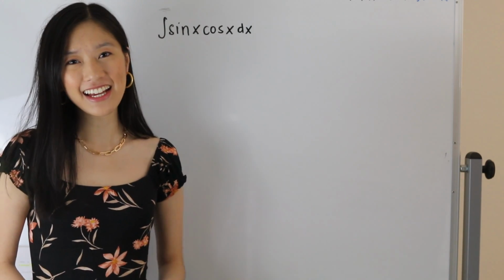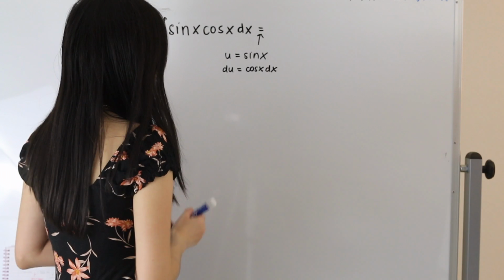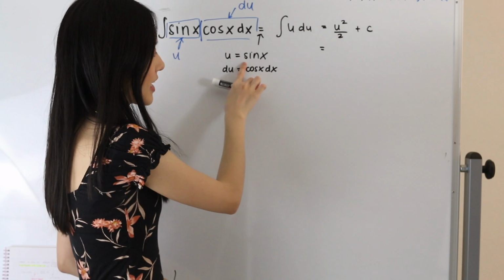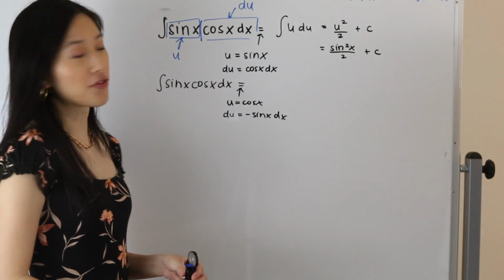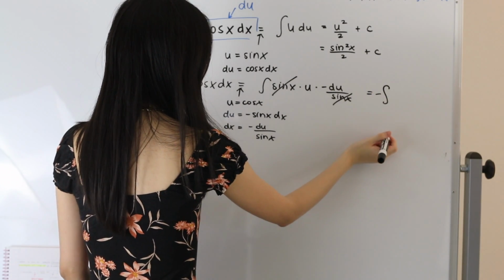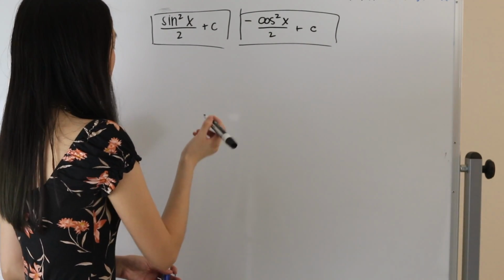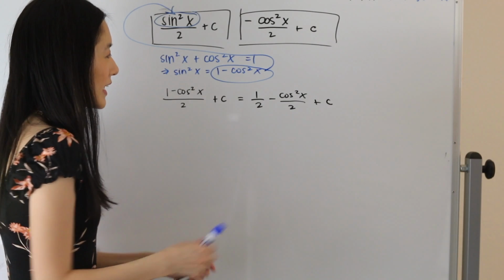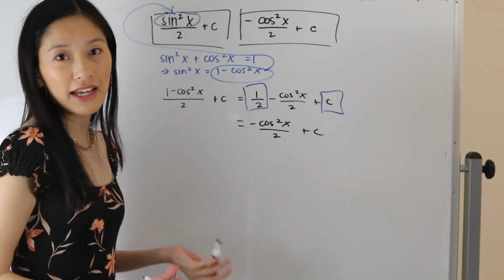integral of sinx*cosx | Math With Janine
In this video, I demonstrate how to evaluate the integral of sinx*cosx.